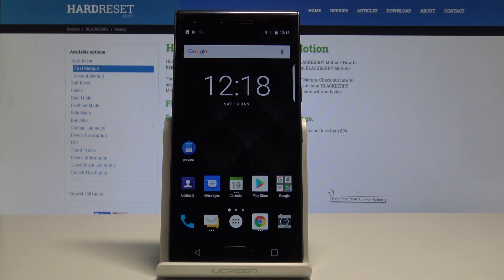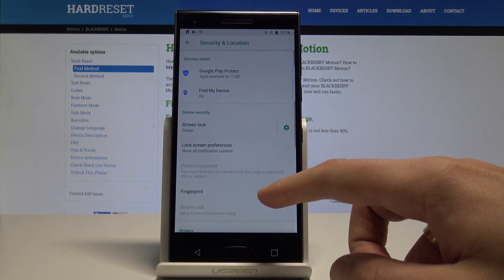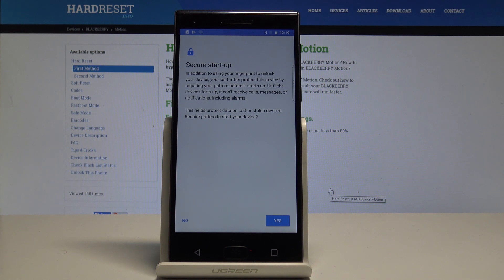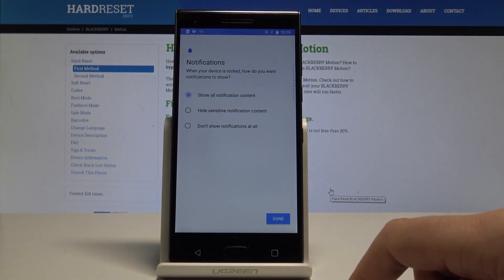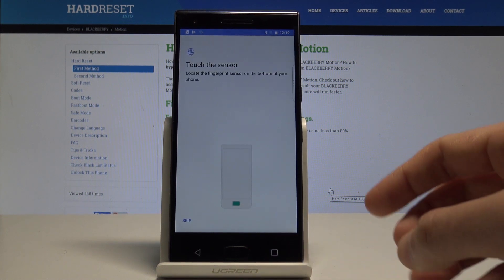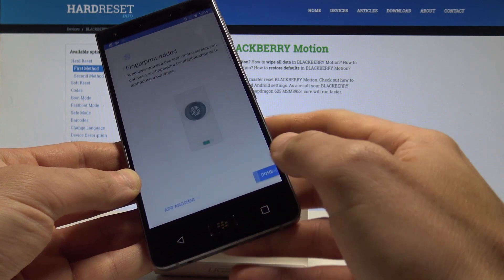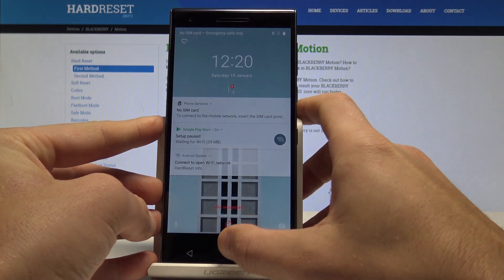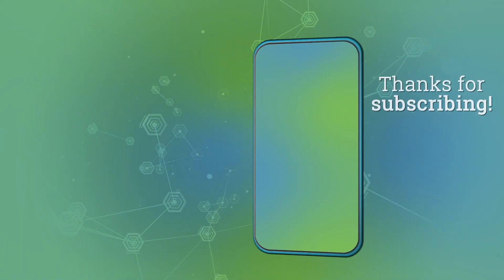How to Add Fingerprint in BLACKBERRY Motion - Set Up Screen Lock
Check out how to easily add a fingerprint in Blackberry Motion. Learn the quickest way to save fingerprint and unlock your device with one touch. The following tutorial will guide you, step by step, how to set up some backup lock methods and finally, how to log in with your fingerprint. Before you add the screen lock you need to set up some screen lock method like pattern, PIN and password.

How to save fingerprint in Blackberry Motion? How to add screen lock to Blackberry Motion? How to log in with a fingerprint in Blackberry Motion? How to set up fingerprint in Blackberry Motion? How to set up screen lock in Blackberry Motion? How to add pattern lock in BLACKBERRY Motion?